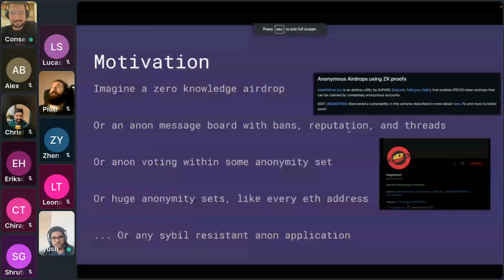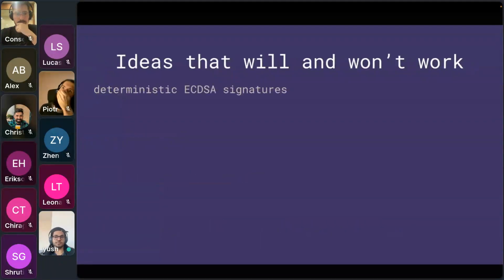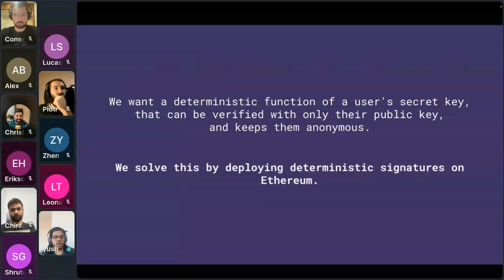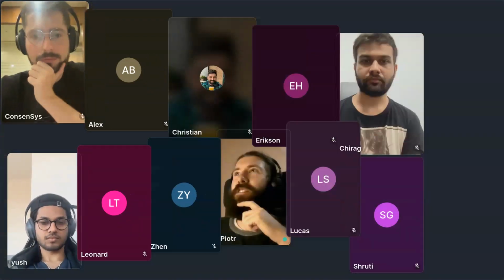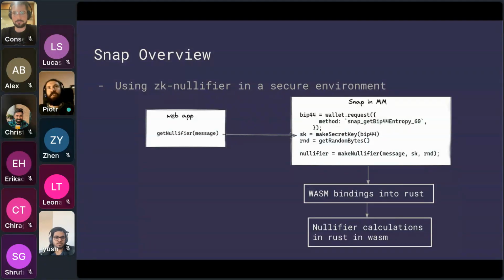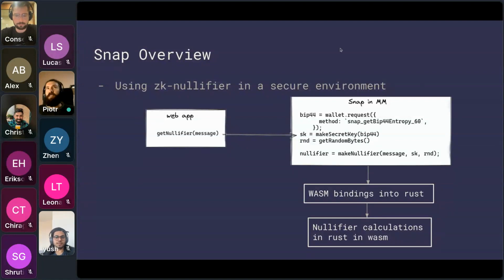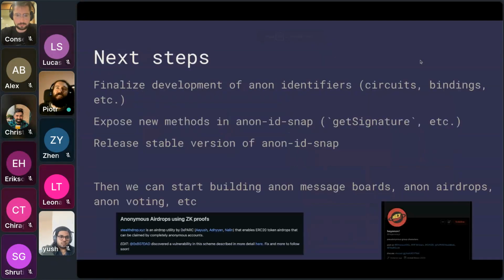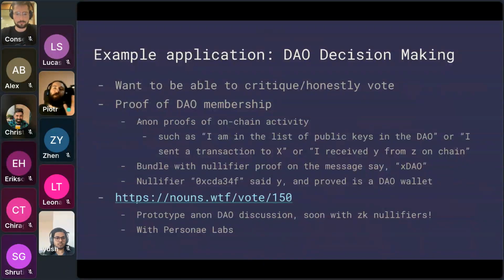Metamask Snap Demo: Nullifiers with Verifiably Deterministic Signatures on ECDSA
Try the demo live at nullifier.xyz!

Other relevant links:
Code: